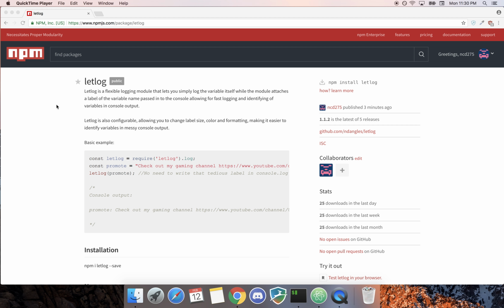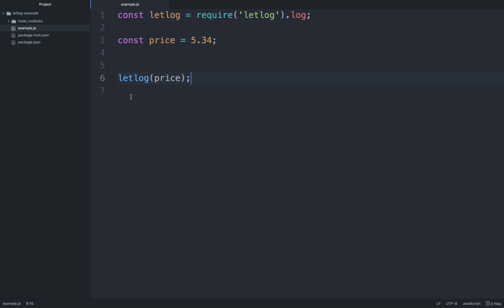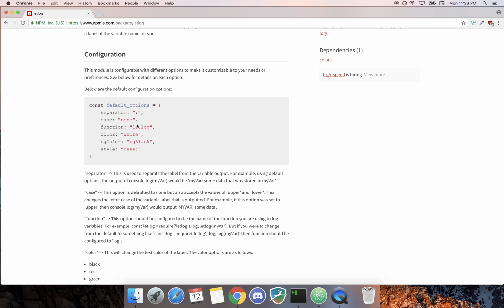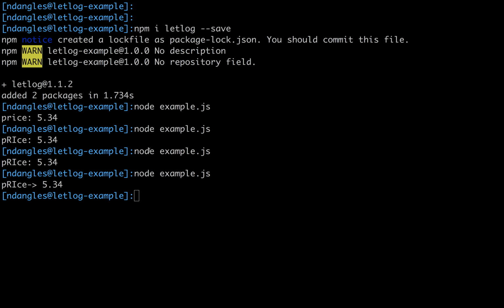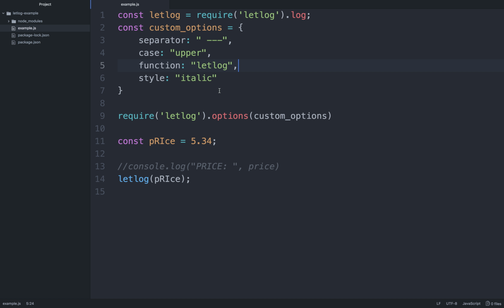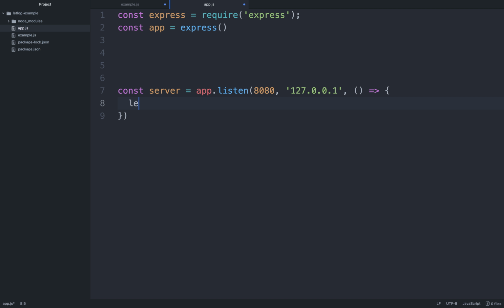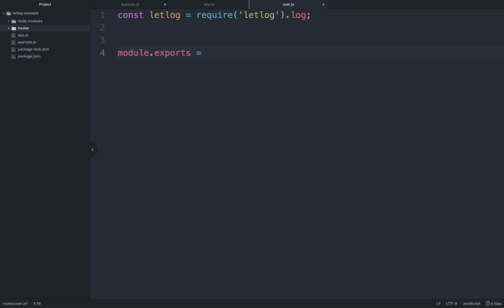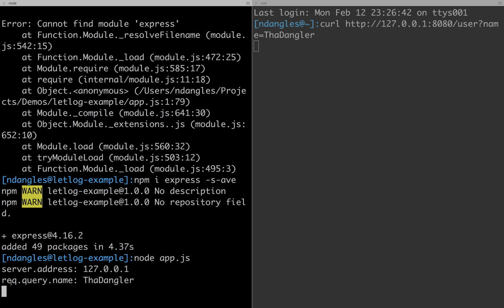Letlog: Logging variables made easy - Node.js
Letlog is a Node.js module that lets you log variables with their respective names just by simply passing the variable to letlog.